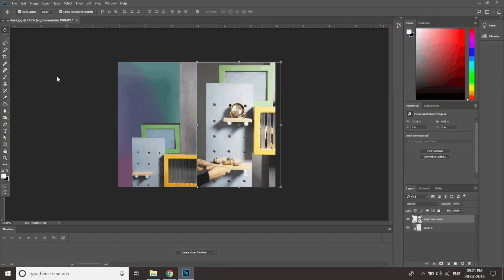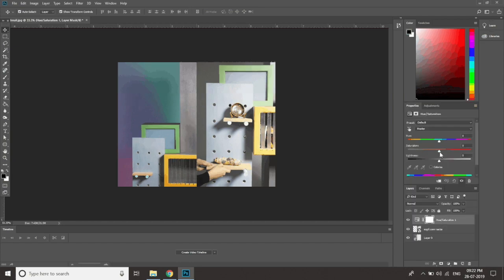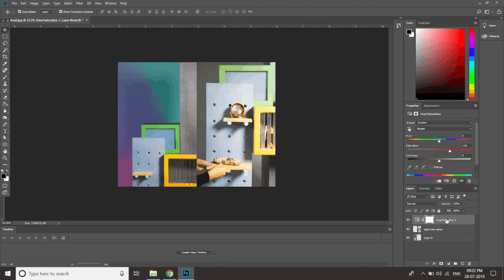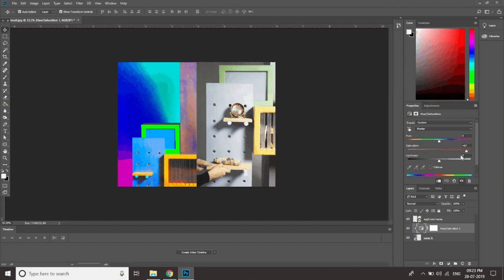Add effect/adjustment to only one layer on Photoshop